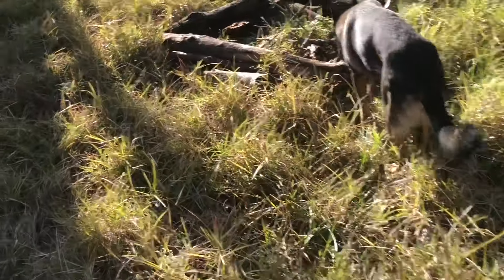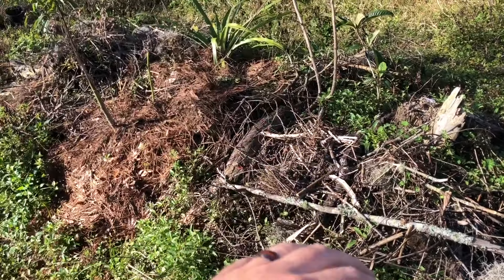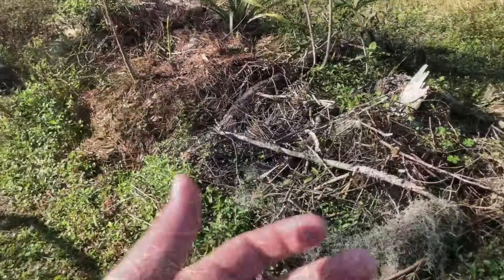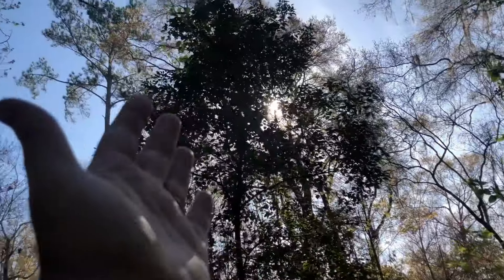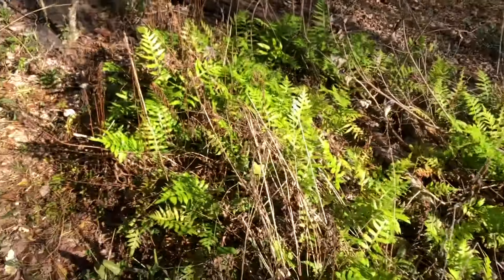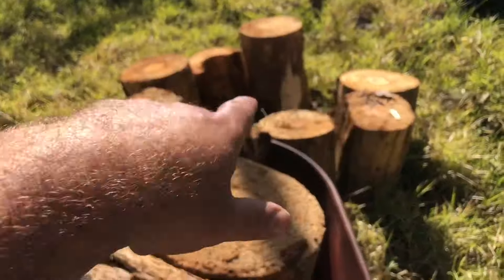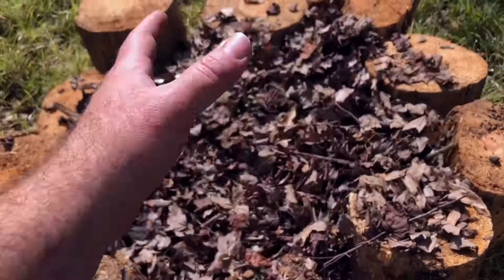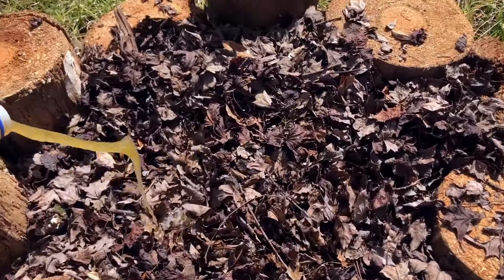Raised bed S2 Episode 12: New apple and peach tree, starting work on tangelo bed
We acquired an Anna apple and Flordagold Peach tree from a local nursery and are start building a new bed for the larger Mineola tangelo.